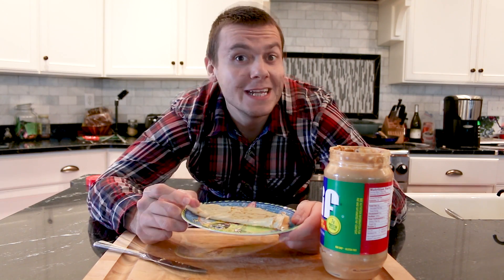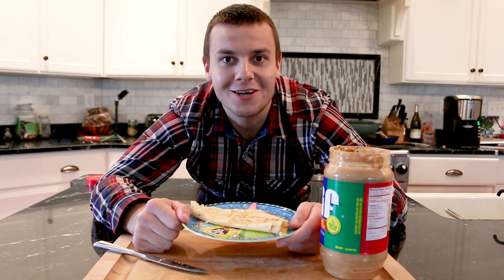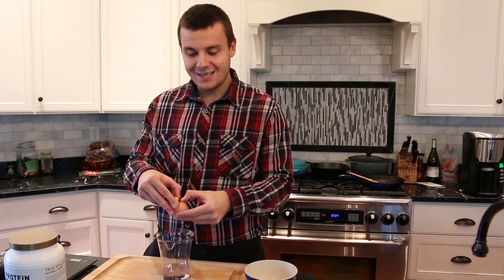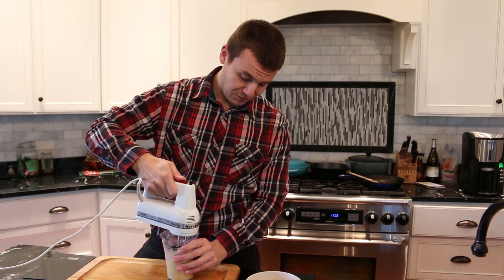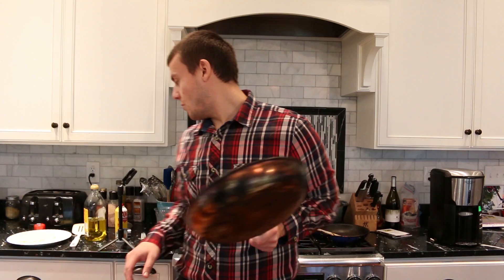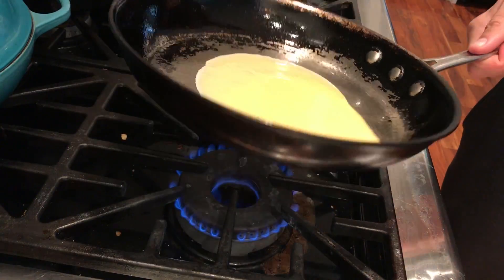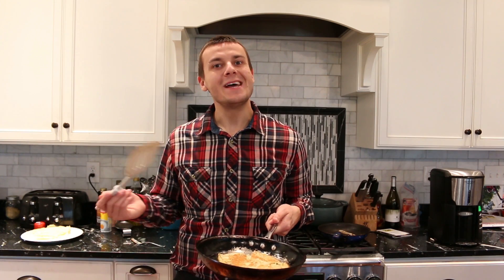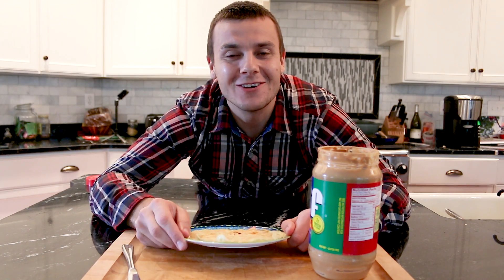How to make Crepes with Protein Powder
Protein crepes recipe:

2 egg whites
1 egg
1 serving of protein powder (30g)
1/2 cup water

My gear -
My camera
My Microphone
My second camera/phone
Mixer I usually use
Favorite crock pot